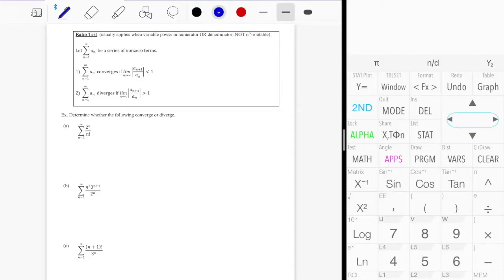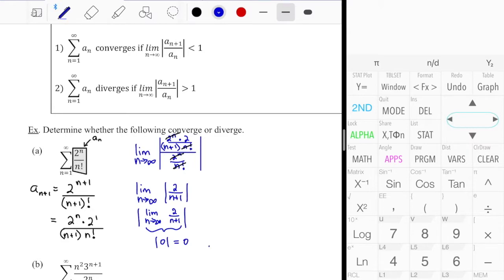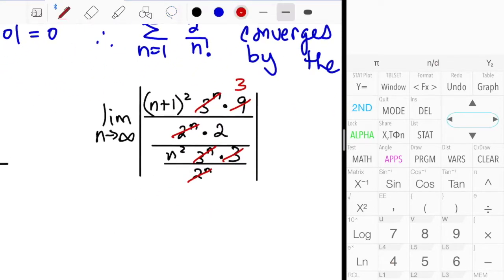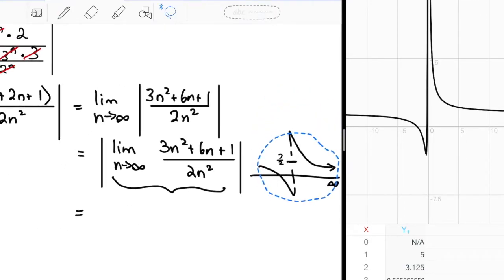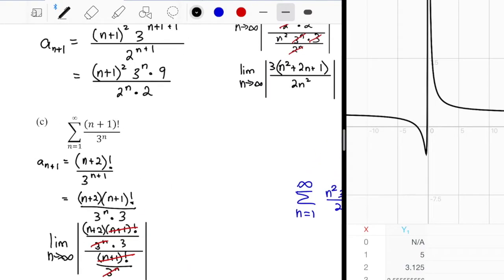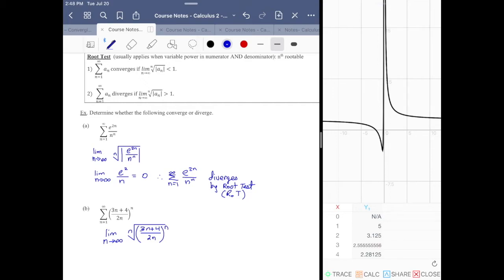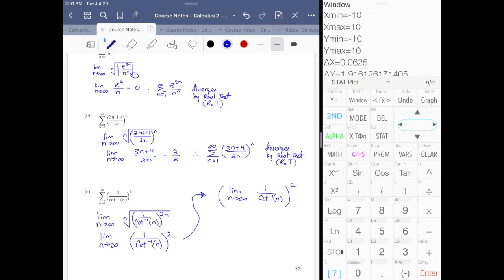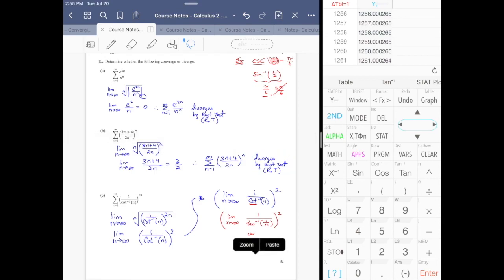Calc 2 Notes 3.2.3 p81, 82 ONLINE